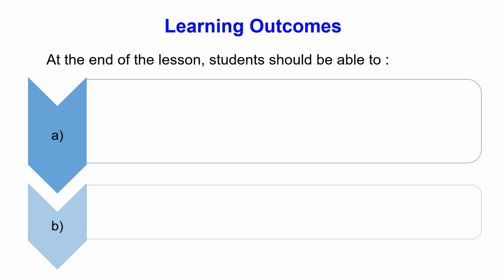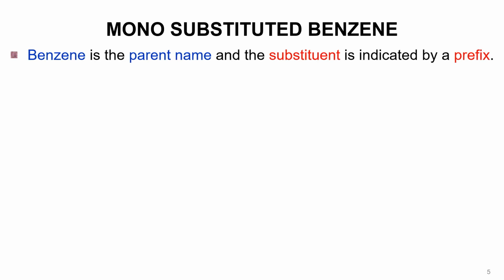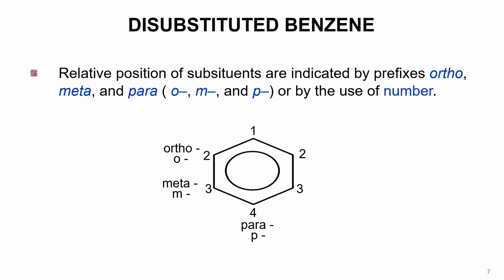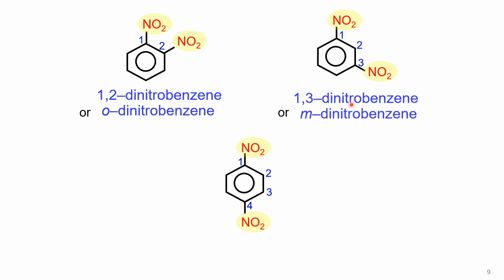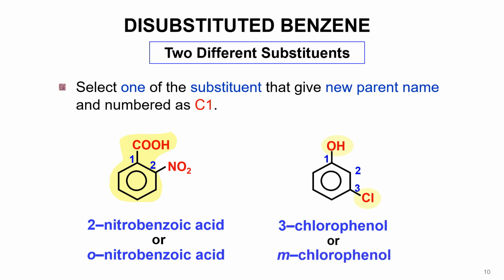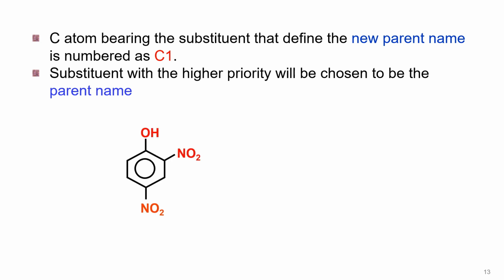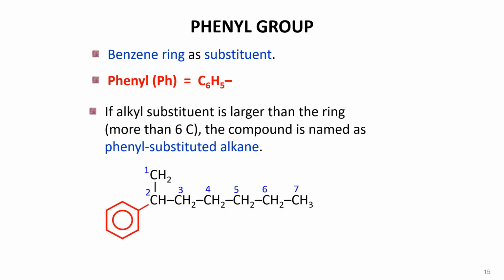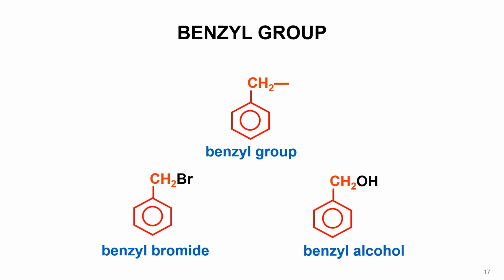6.2 NOMENCLATURE OF BENZENE AND ITS DERIVATIVES